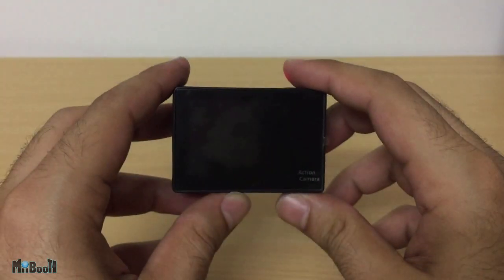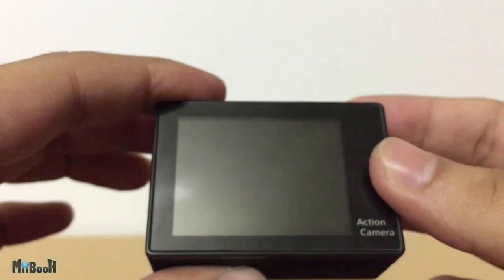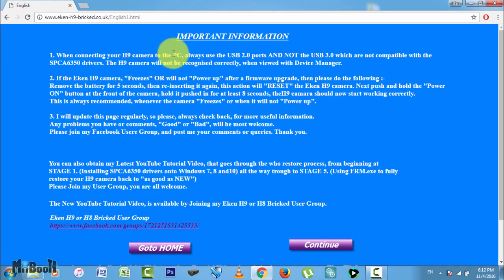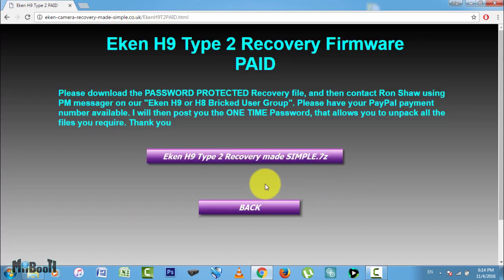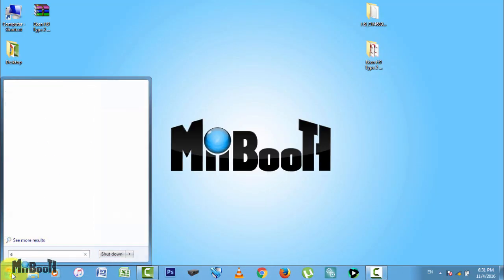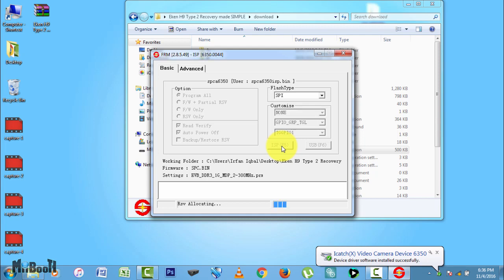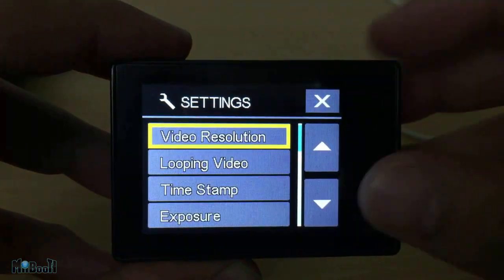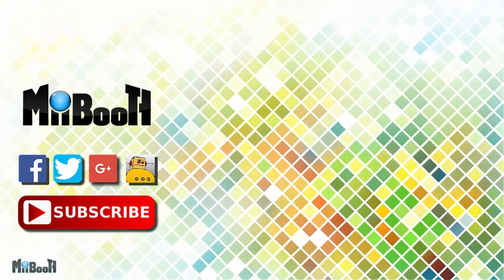How to Fix an Eken H9 bricked camera and update firmware | What the Hack #13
In this video I show you how to fix a bricked H9 action camera. i.e it starts up to a white or black screen.

- The winner will be announced once the video reaches 2000 views.

G+: +Miibooth